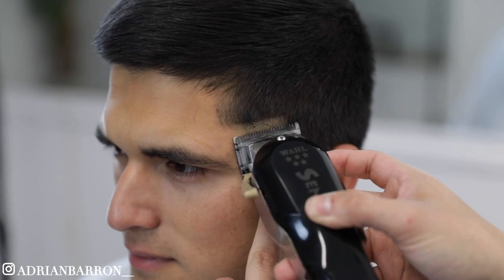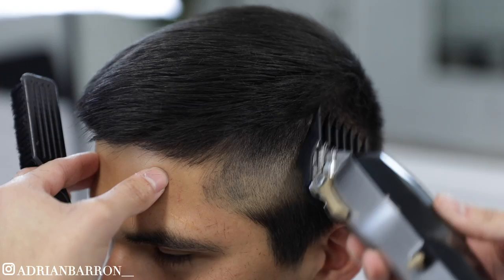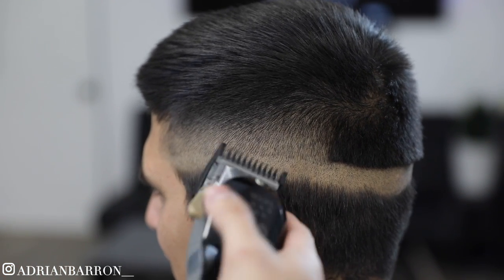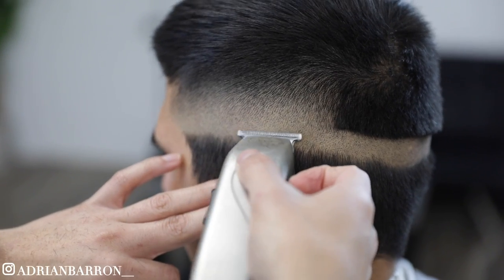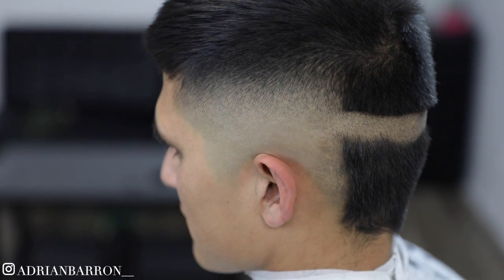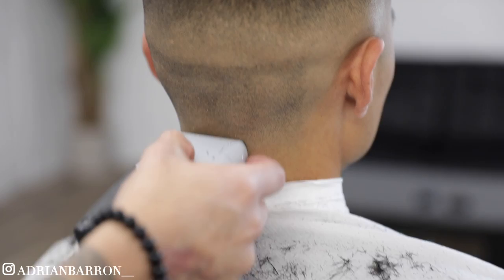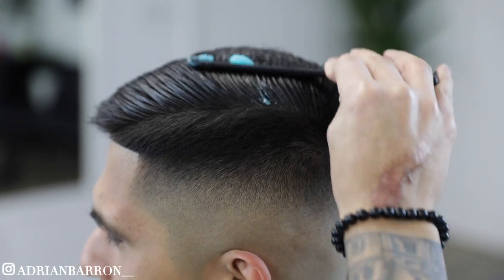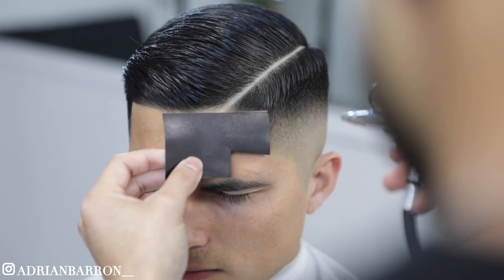MILITARY HAIRCUT TUTORIAL! (QUARANTINE HAIRCUT)